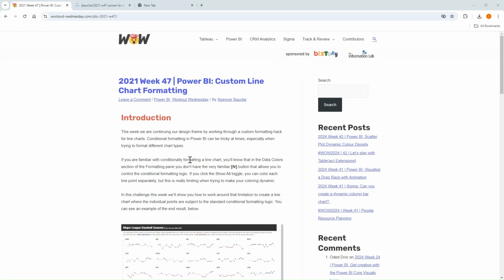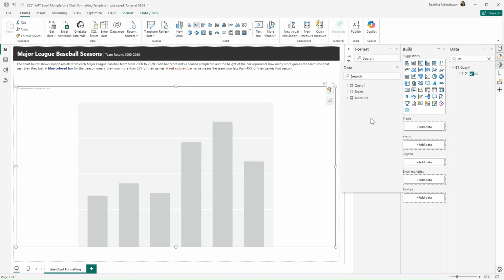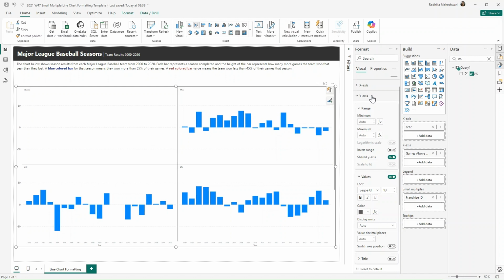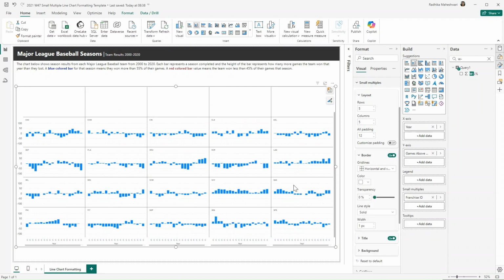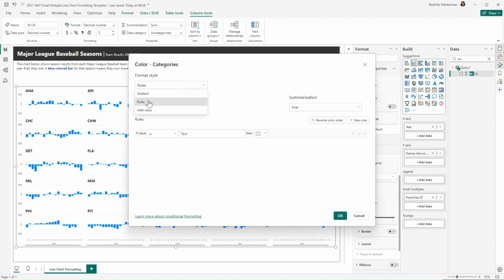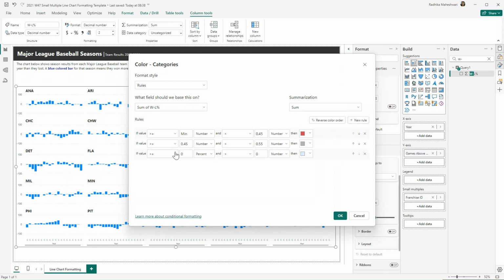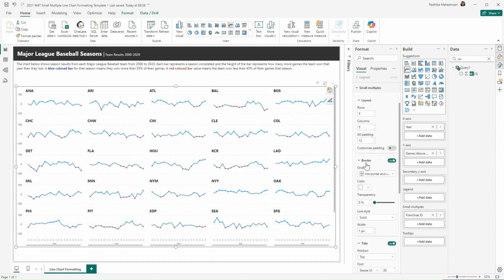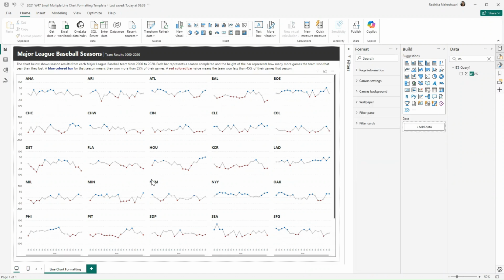Workout Wednesday Power BI 2021 Week 47 Challenge